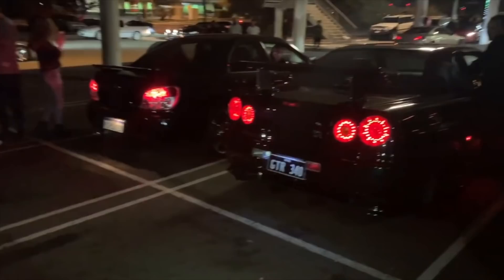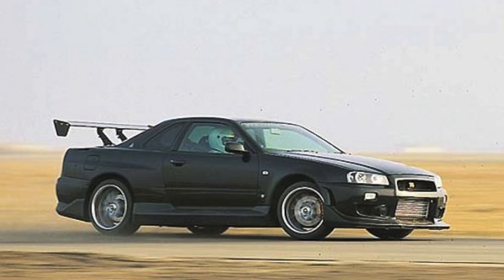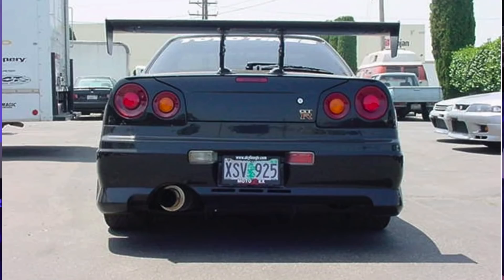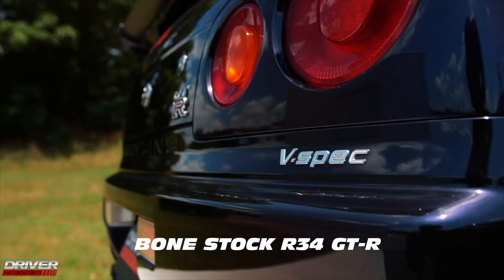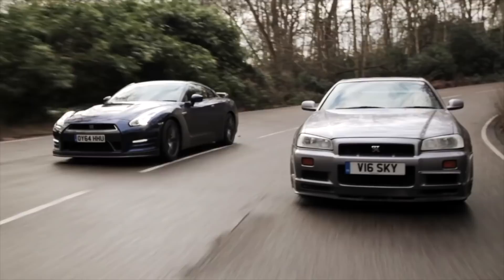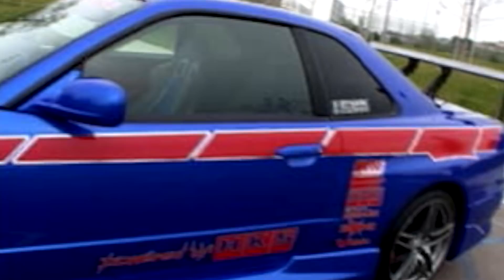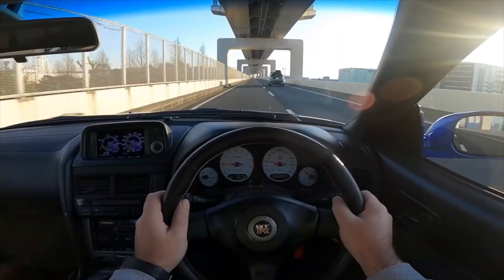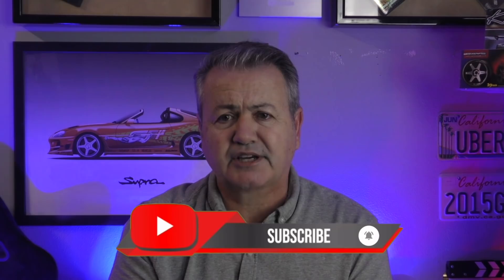R34 VS R35: Which is better?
The R34 GT-R is an amazing car, but are there better cars for the same money? You betcha. Let's compare the R34 to the R35 and see what else we can get for the money.